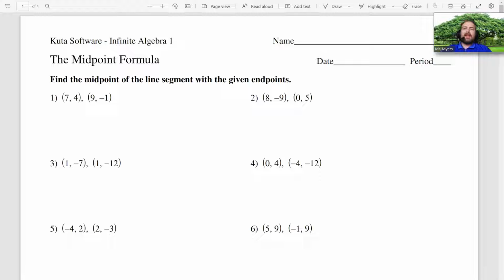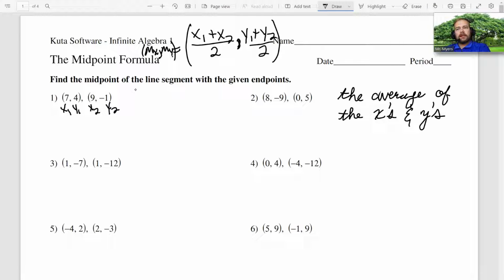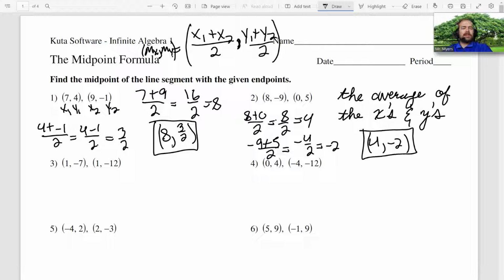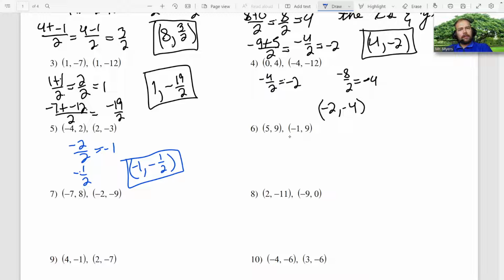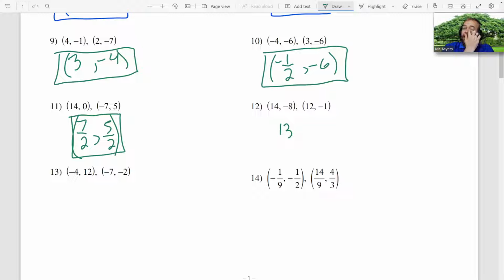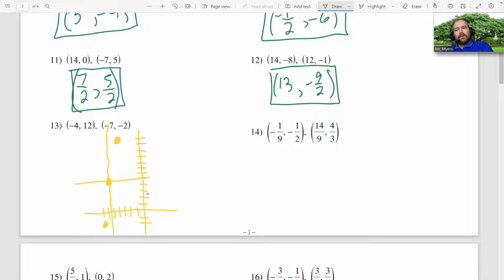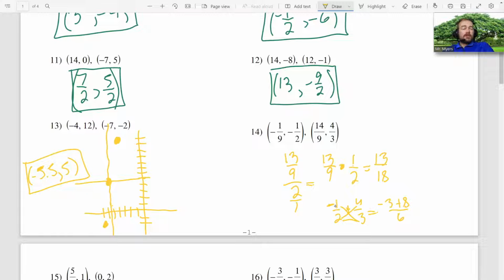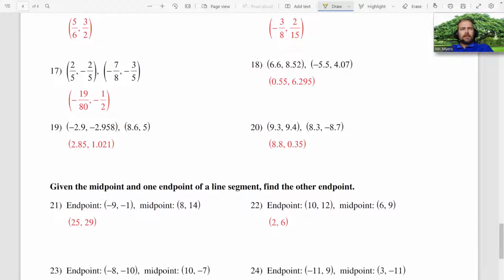The Midpoint Formula- Algebra 1 Kuta Worksheet Series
The Distance Formula! If you don't remember the Distance Formula, that's pretty normal actually. I show 5 other ways to find the distance other than the formula.